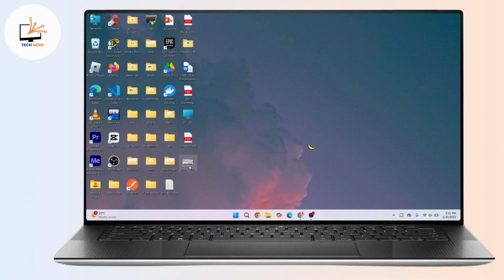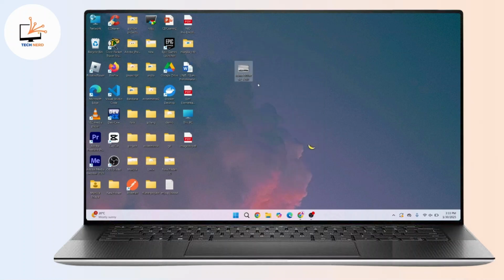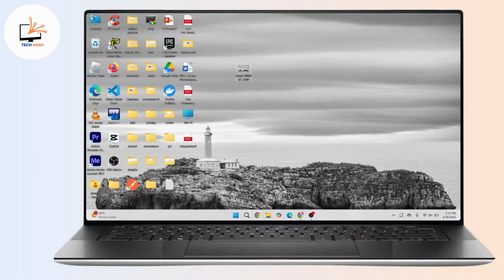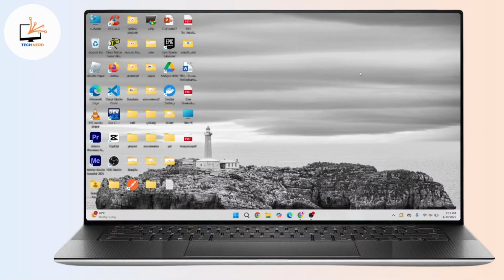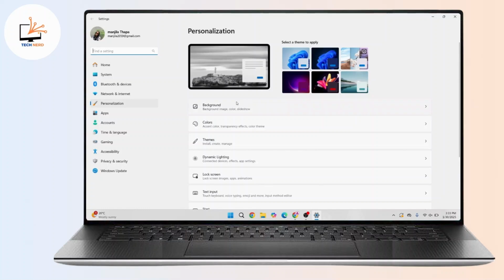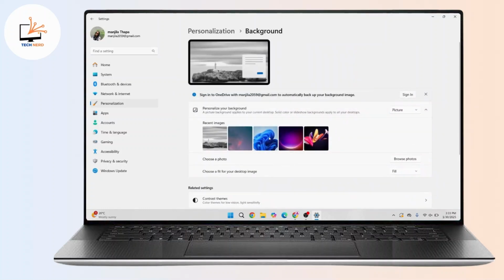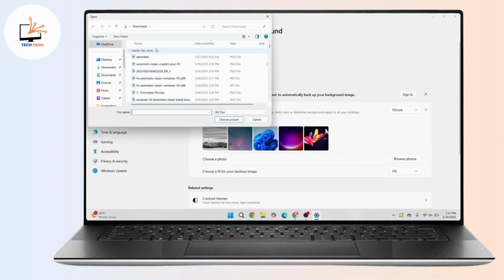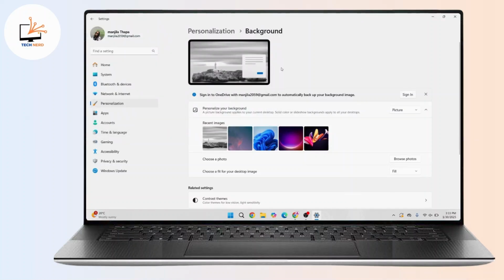How to Change Desktop Background Image in Windows 11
In this video, Kid shows you how to change the desktop background image in Windows 11. Whether you want to use a custom image or one of the default wallpapers, we’ll guide you step by step through the process. Learn how to personalize your desktop by setting a new background from your files or choosing from Microsoft's default options.

Chapters:
00:00:00 - Introduction
Learn how to change the desktop background in Windows 11.

00:00:08 - Right-click to Set Background
Right-click an image on your desktop to set it as your wallpaper.

00:00:20 - Use Windows Default Options
Navigate to "Personalize" and select a default background provided by Microsoft.

00:00:35 - Browse and Select Your Own Photo
Click "Browse Photos" to select and set your own image as the background.

00:00:50 - Final Thoughts